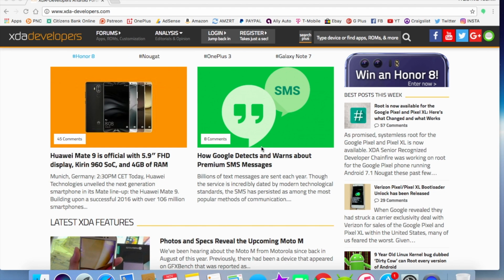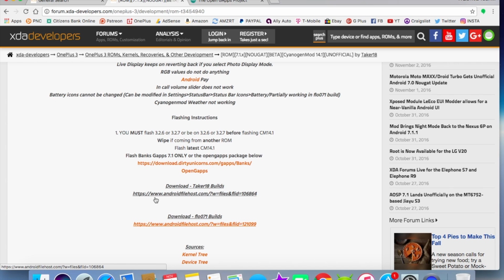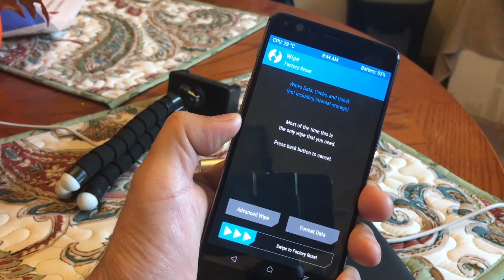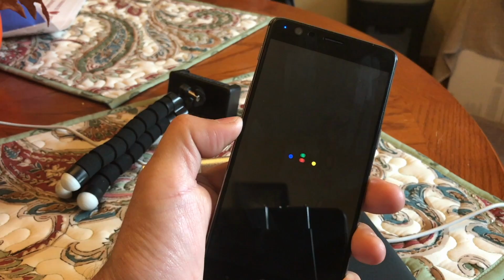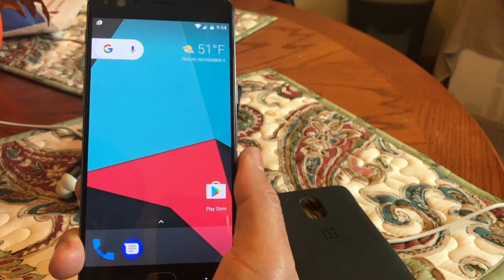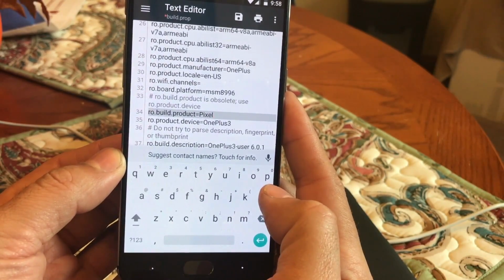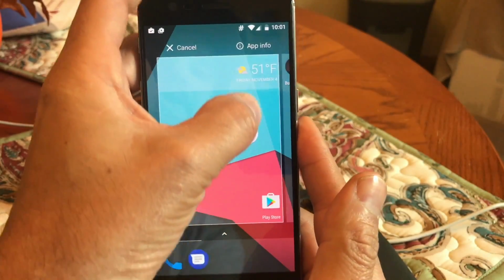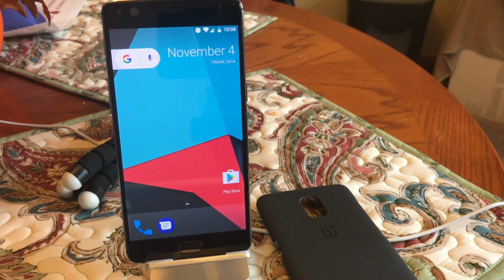HOW TO GET PIXEL XL ON YOUR ONEPLUS 3 STEP BY STEP!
1) Download the 3 Files below
2) Copy all 3 Files to your device
3) First flash GoogleAssistantVelvet.zip
4) Then flash GoogleAssistantBuildProp.zip (this will install the "tweak.prop" into your build.prop)

This is an tutorial on how to get google assistent on Android nougat roms

Edit these lines if there are missing ones just add them

ro.product.model=Pixel XL
ro.product.brand=google
ro.product.name=angler
ro.product.device=angler
ro.product.board=angler
ro.opa.eligible_device=true